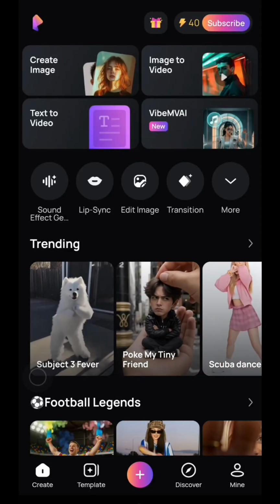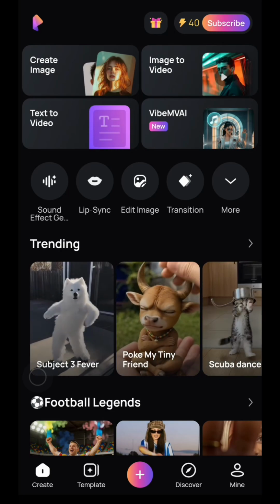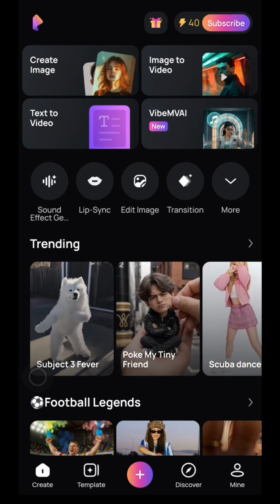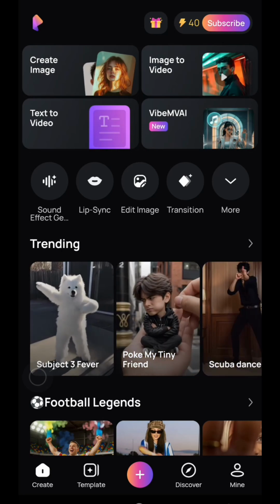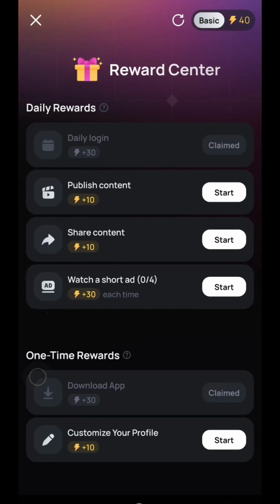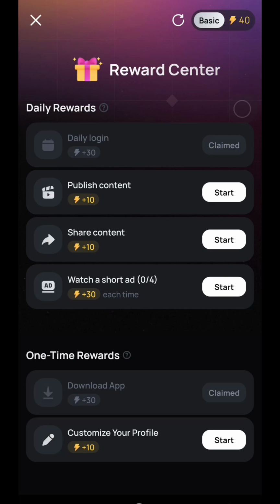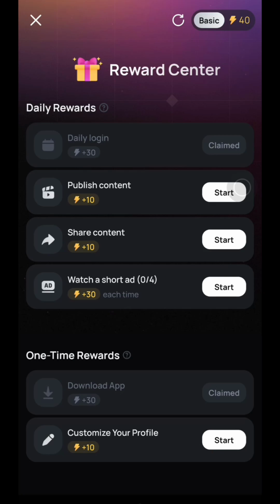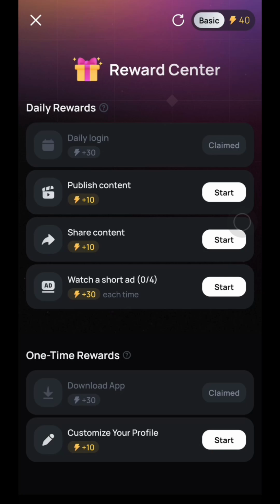How to Get Free Daily Credits on PixVerse AI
Discover the ultimate guide to getting free daily credits in Pixverse AI! If you love creating stunning AI videos but want to avoid costly subscriptions, this tutorial reveals several easy methods to maximize your free credits every single day.

Learn how simple actions like daily logins, sharing your AI video creations, participating in content activities, and even watching short advertisements can reward you with up to 170 free credits daily. These methods are designed to help you generate captivating AI content without spending a dime.

With these abundant free credits, you can experiment with various AI video styles, templates, and effects, from cinematic masterpieces to engaging social media content. Keep your creativity flowing and produce high-quality AI videos consistently, all for free.